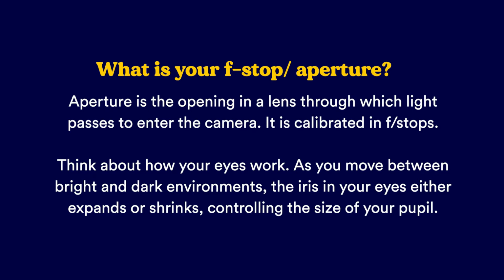What is Aperture?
Someone asked me why couldn't he get sharp in-focus pictures. I realized what he really was asking is "What is Aperture and how do I use it to my advantage?"